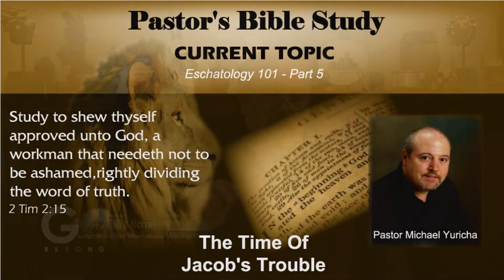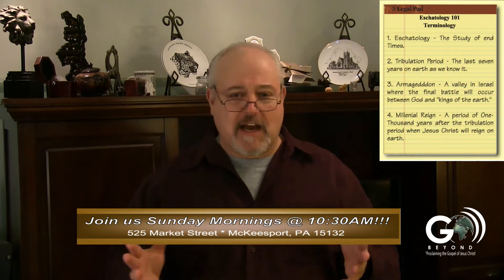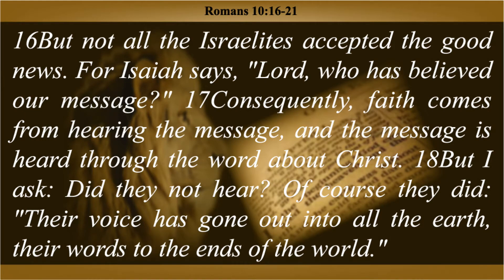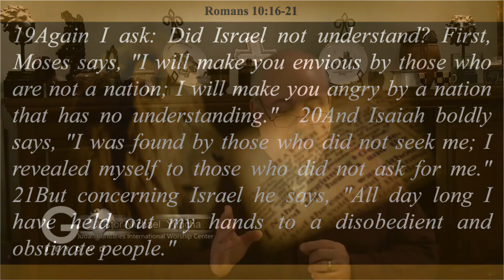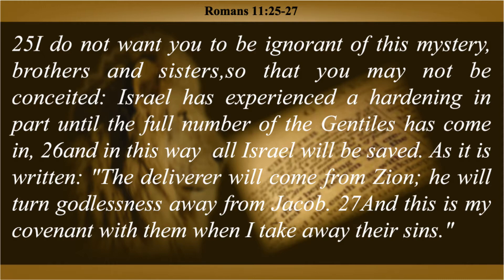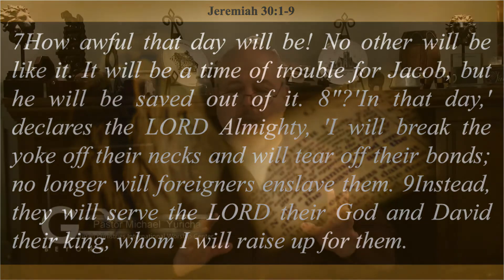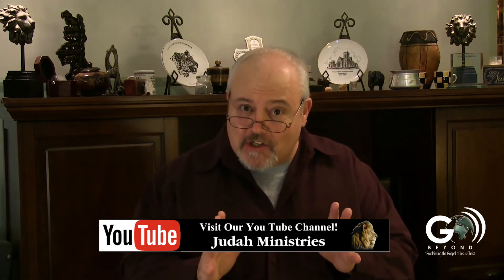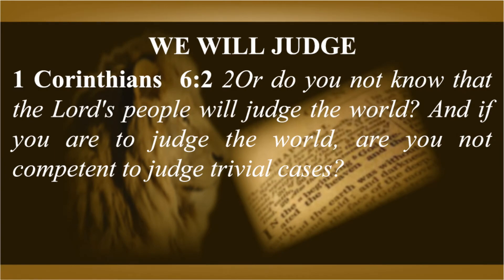Eschatology 101 - Part 5 Jacob's Trouble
Join us for our Mid-Week Bible Study Premiering  on Wed May 6 @ 7:00PM EST.
Part 5 explores the Time of Jacob's Trouble and how it relates to Israel and the Tribulation Period.